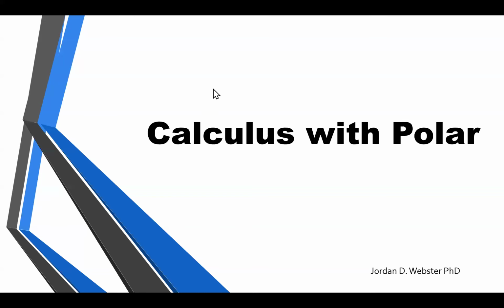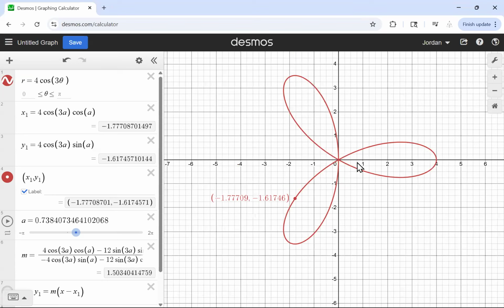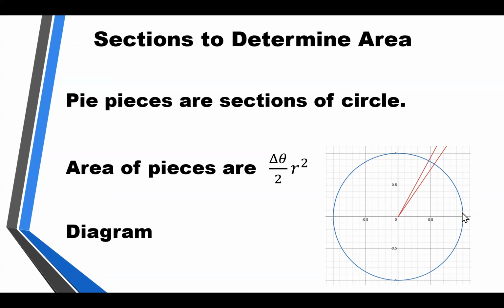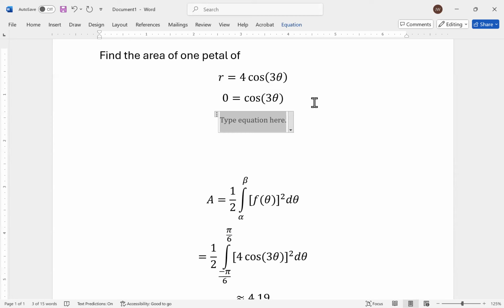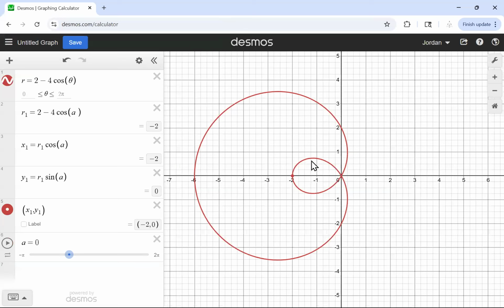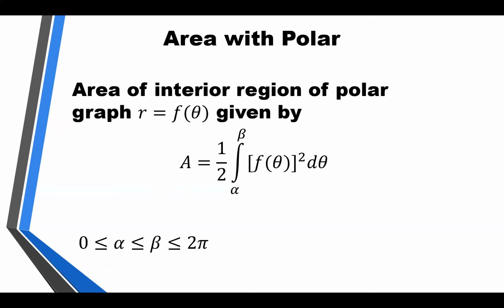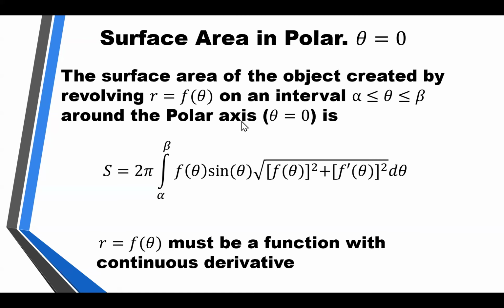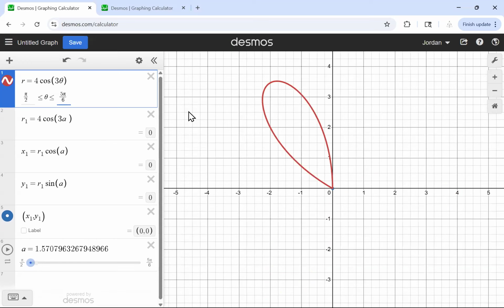5 Calculus with Polar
This video goes over a few calculus topics with equations in polar form. It shows how to find derivatives, find interior area, find arclength, and find surface area of a revolved surface.
This video is part of a series on curves in the plane. It is part of a traditional Calculus 2 course.